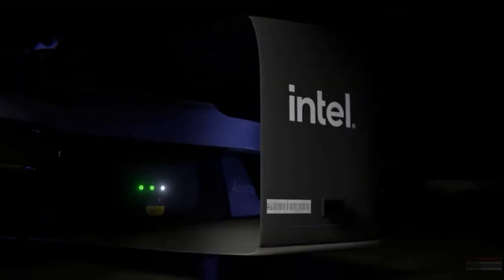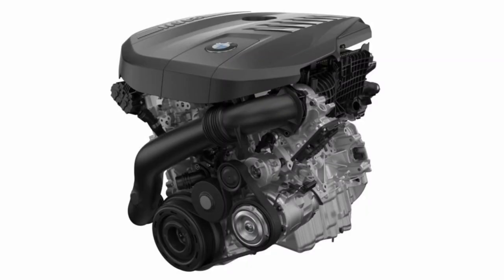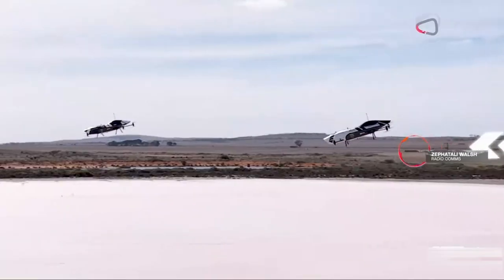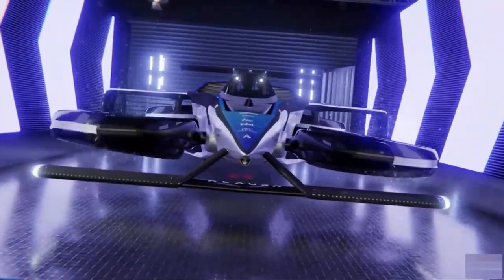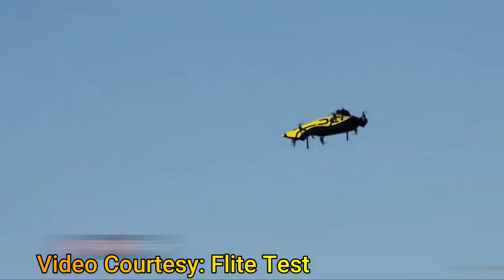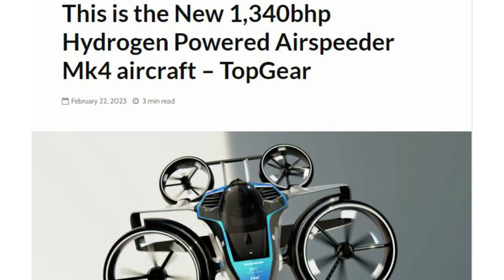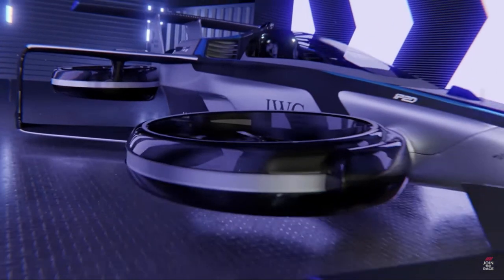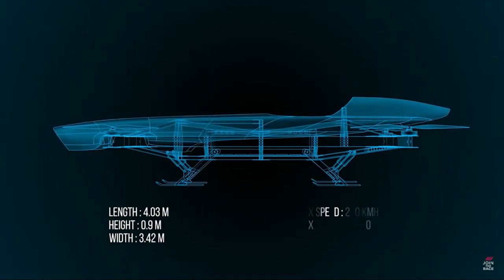Airspeeder MK4: The supercar of eVTOL aircraft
In this video we look at the Alauda Airspeeder MK4.  Its the coolest eVTOL design so far with a top speed of well over 300 kmph. It also has an impressive 300 km range.
In the video we look at design elements of the MK4.